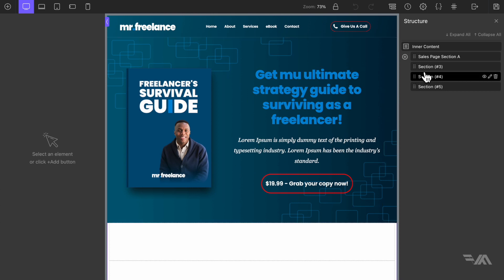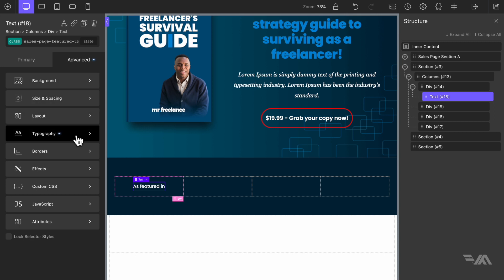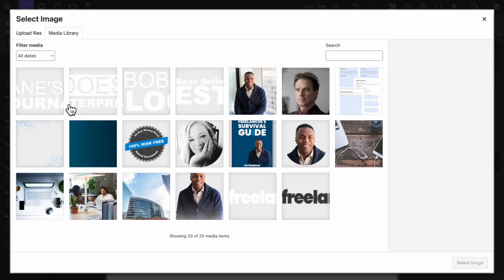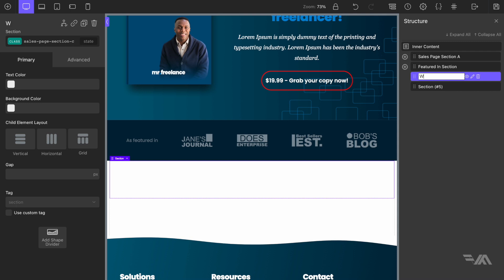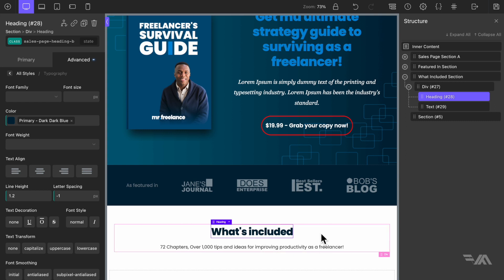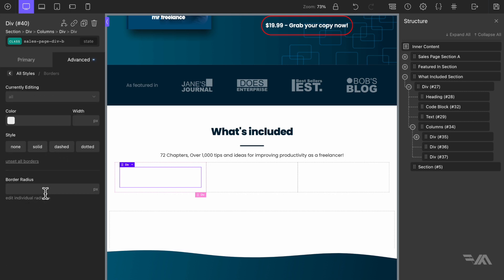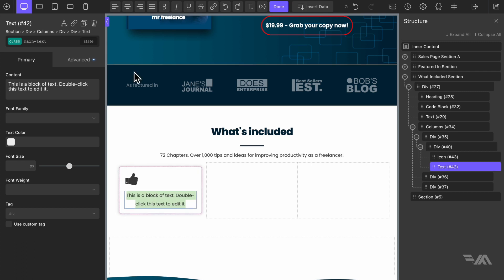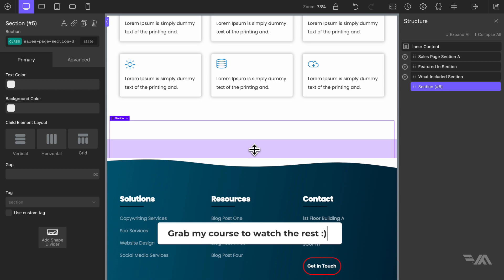Oxygen Builder 4.0: Landing Page Product Features Section Design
ILK1R2Q5FDZSEAGI

If you decide to purchase products or services using any of the affiliate links in this video description or mentioned in the video, I will get a small commission at no extra cost to you. Thanks in advance for your continued support!